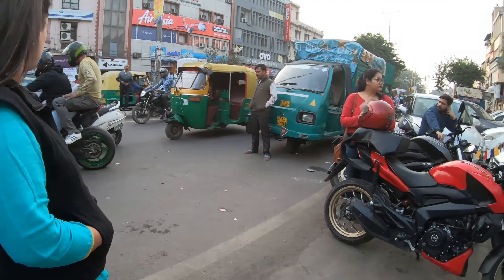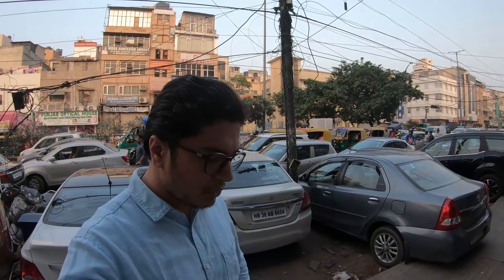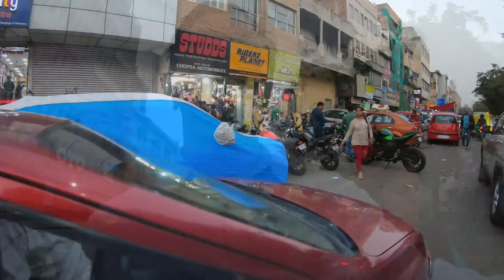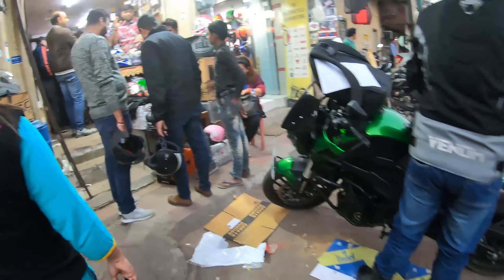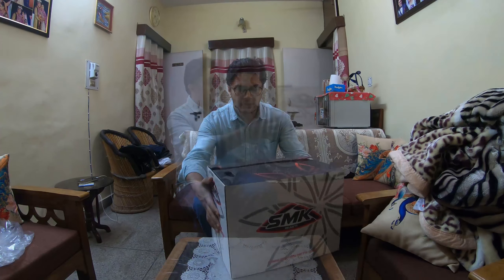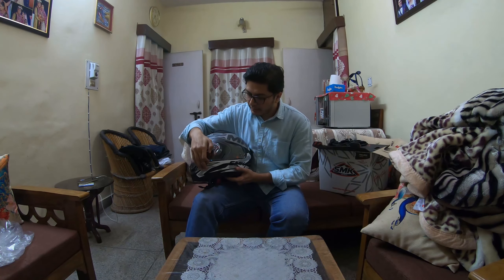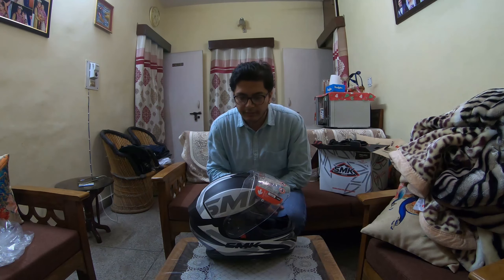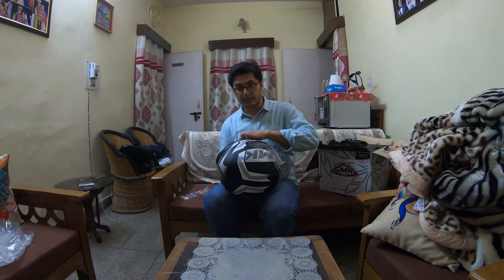Super loud Superbikes in Karol Bagh 😎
Stepped out to buy a helmet for Touring Purposes.

Test rode the Dominar 400 & witnessed the raw power of the Kawasaki z900.

Shot on my Gopro Hero 7 Black.